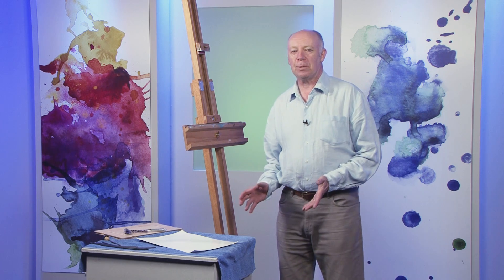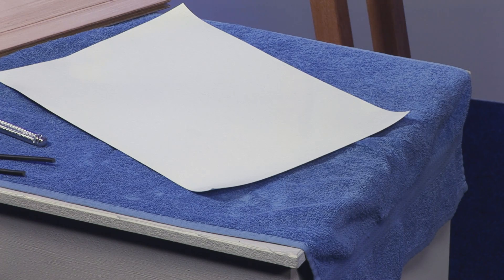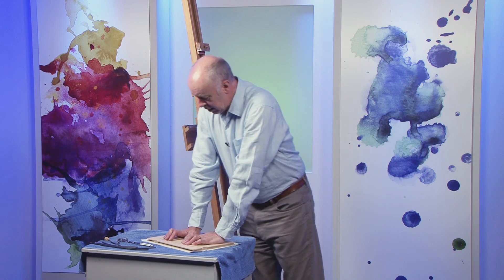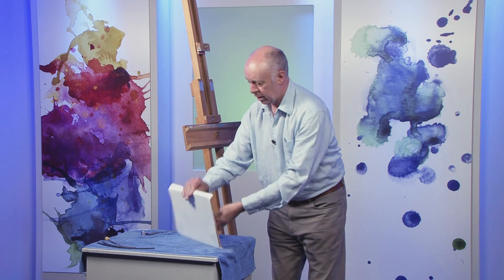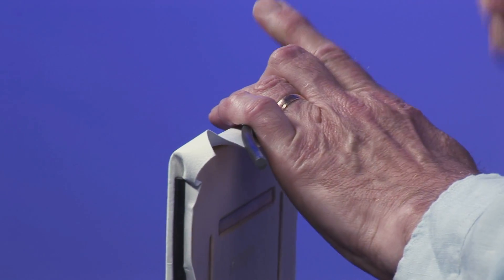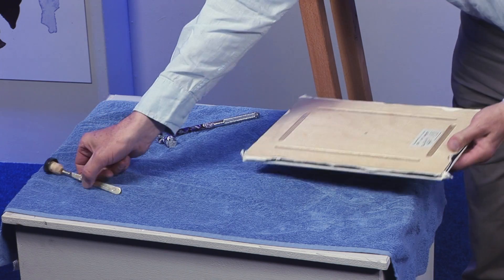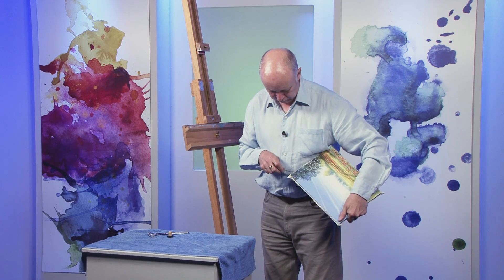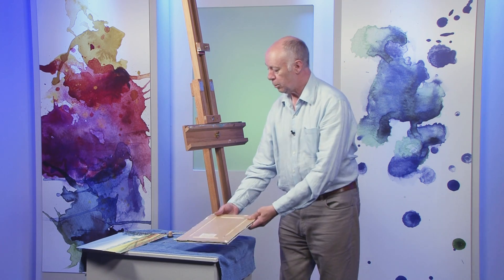How to Use the Ken Bromley Perfect Paper Stretcher with Jeremy Ford